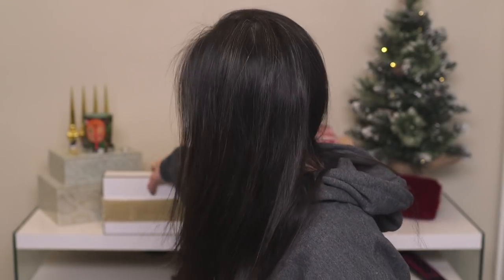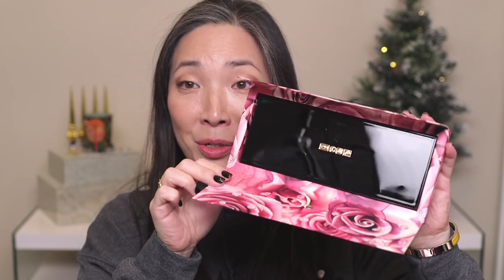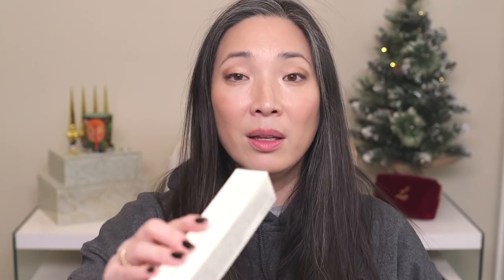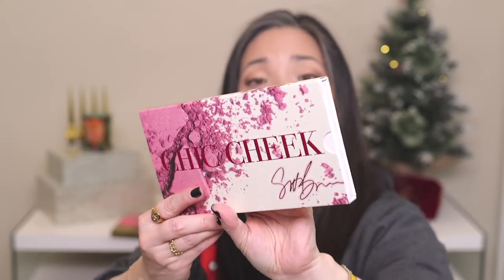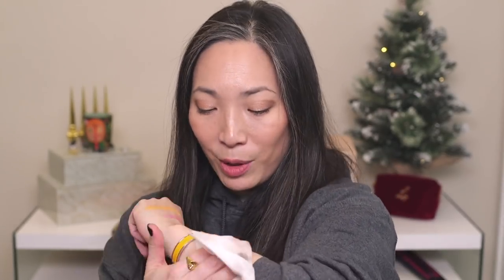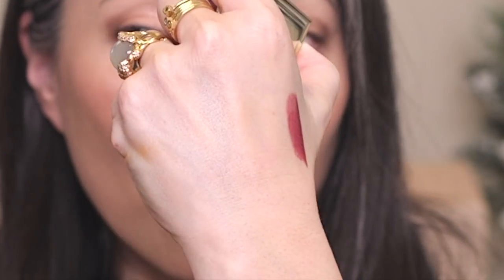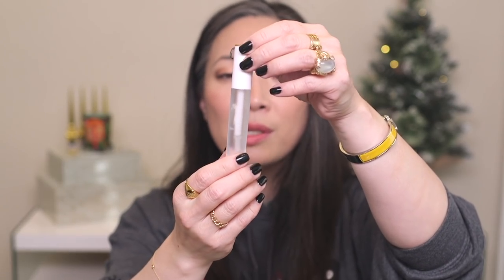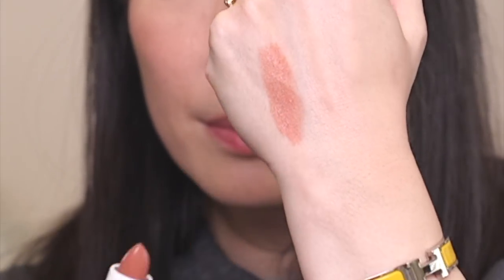LUXURY BEAUTY HAUL - Chanel | Chantecaille | Bond No. 9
Thanks so much for tuning into today’s video - LUXURY BEAUTY HAUL - Chanel | Chantecaille | Bond No. 9. Hope you enjoy! xoxo

Pat McGrath Mothership VII Divine Rose Palette - sold out
Scott Barnes Snatural Eyeshadow Palette $84, Blush $58, Contour $58, and Highlight $68 Palettes

Pat McGrath Mothership VII Divine Rose Palette $125 - sold out

My big moonstone ring is from Lucifer Vir Honestus; pearl/gold ring from Lene Vibe. One-of-a-kind.

Mailing address:
Michele Wang
10620 Southern Highlands Pkwy
Suite 110-20

Follow me at:
Instagram (Makeup/Beauty): themichelewang
Instagram (Knitting/Food): mishi2x

Facts about me, for reference:
Age: 46
Skin Type: Dry/Sensitive - eczema prone, but occasionally combo
Skin Tone: Neutral (warmer in the t-zone; cooler on the cheeks)